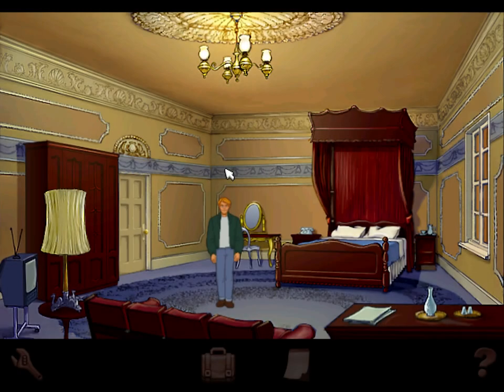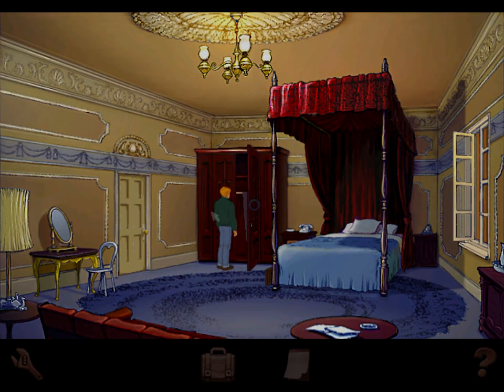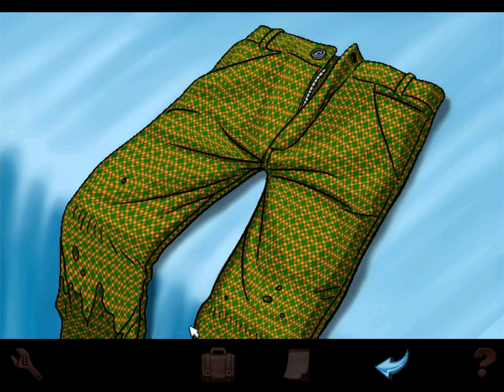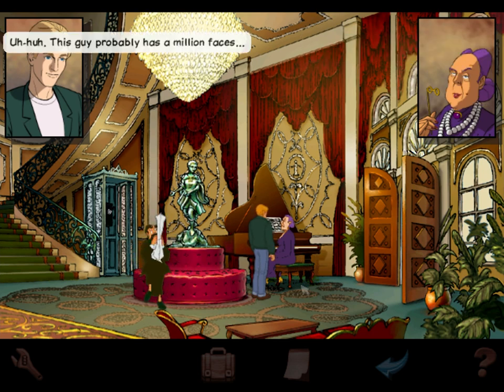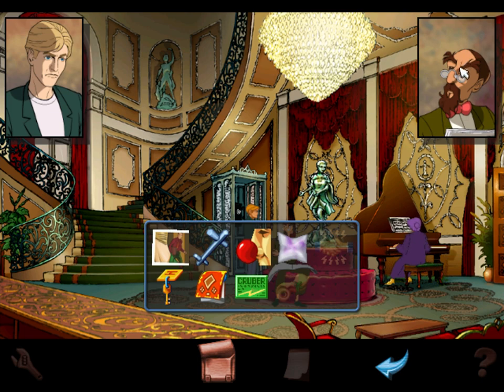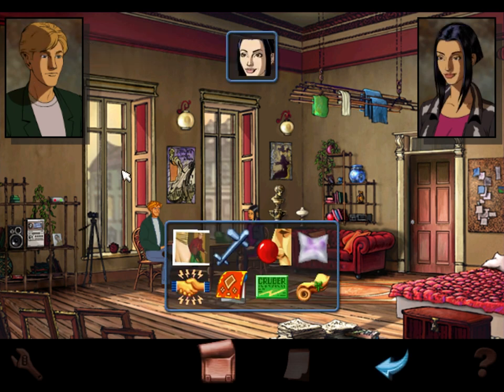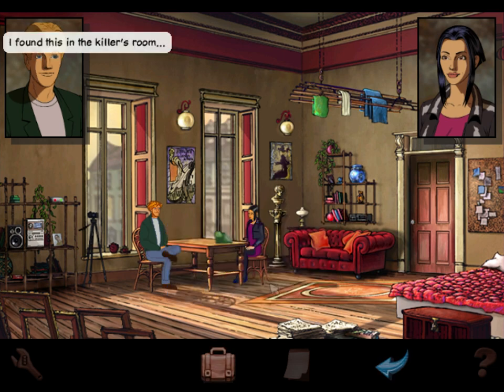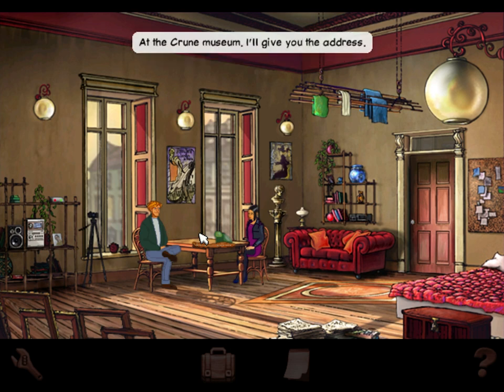The Knights Templar - Broken Sword - Episode 8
Why do I feel like Voodoo Lady will suddenly pop out of nowhere and start talking about the Knights Templar?

One of the all-time classic adventures, multi BAFTA-nominated 'Broken Sword - The Shadow of the Templars: Director’s Cut' (also known as Circle of Blood in the United States) pitches sassy journalist Nico Collard, and intrepid American George Stobbart into a mysterious journey of intrigue and jeopardy. Guide George and Nico on their globe-spanning adventure, exploring exotic locations, solving ancient mysteries, and thwarting a dark conspiracy to reveal the secret truths of the Knights Templar.